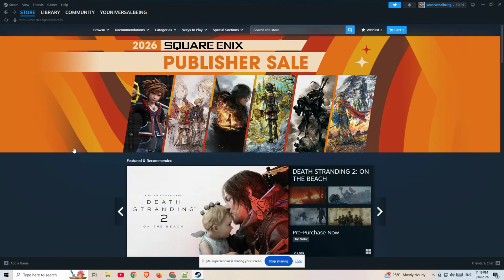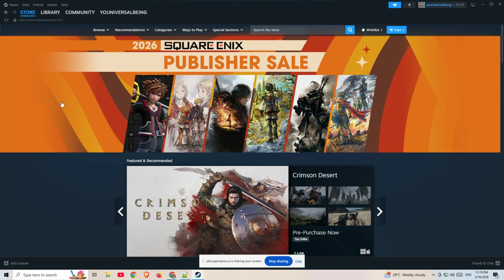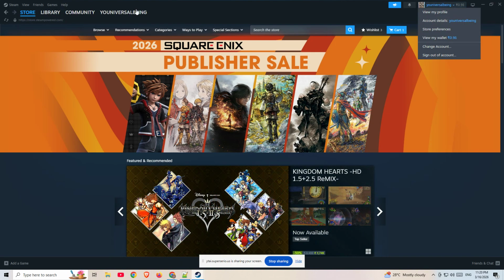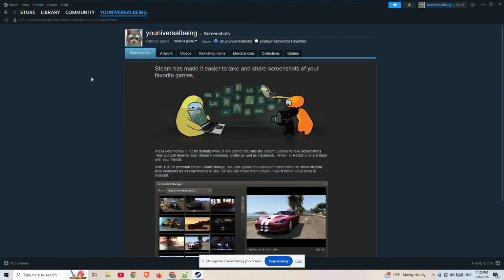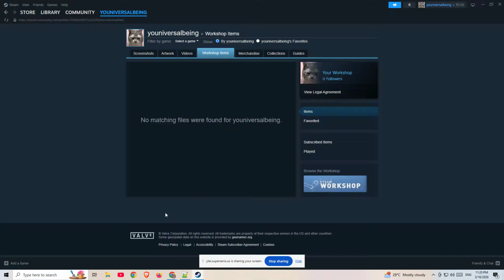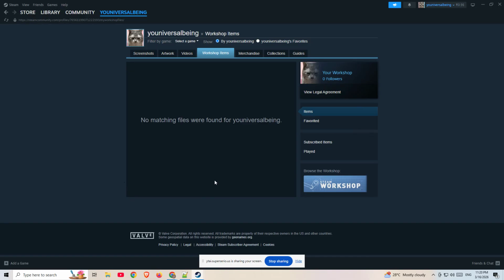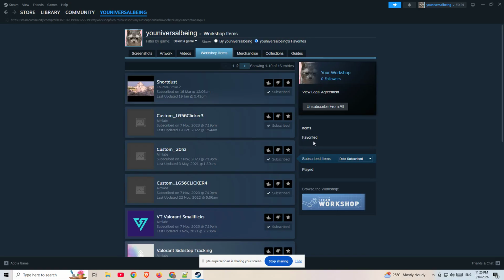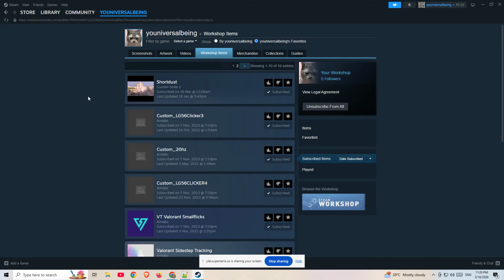How To Unsubscribe From All Workshop Items For A Game Steam (2026 Easy Guide)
Learn how to unsubscribe from all Steam Workshop items for a game quickly and clean up your mods in just a few clicks.

Timestamps
0:00 Introduction
0:34 Open Steam And Go To Profile Content
0:58 Navigate To Workshop Items
1:20 Open Subscribed Items List
1:44 Unsubscribe From Individual Workshop Items
2:05 Use Unsubscribe From All Option
2:26 What Happens After Unsubscribing